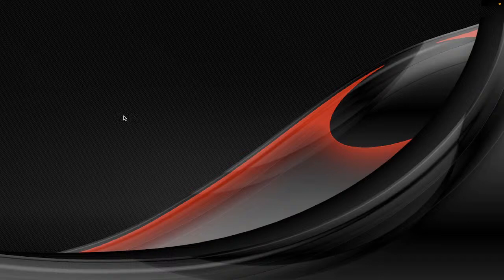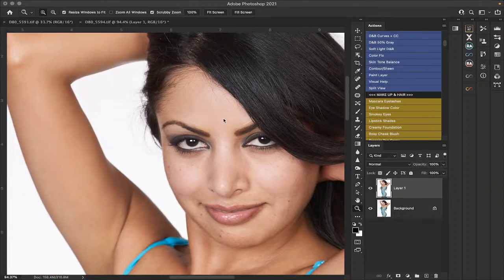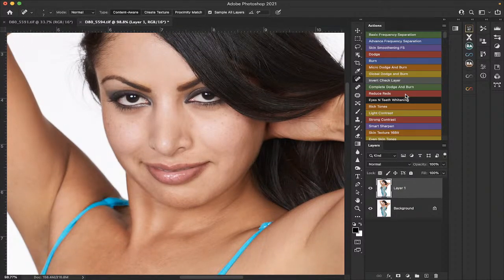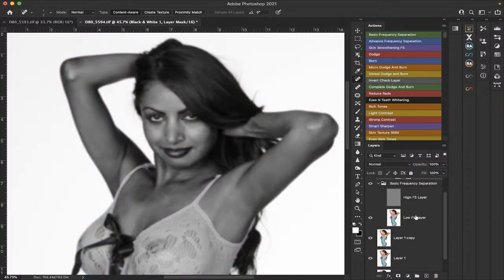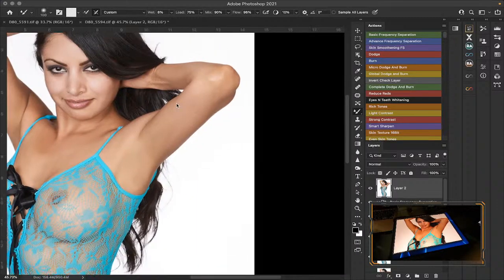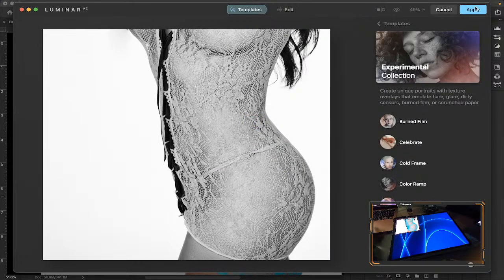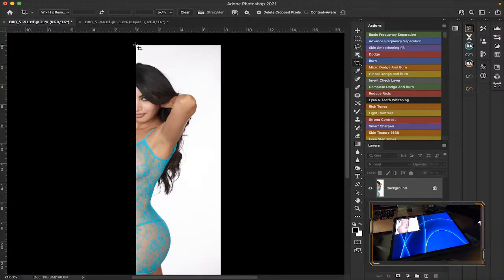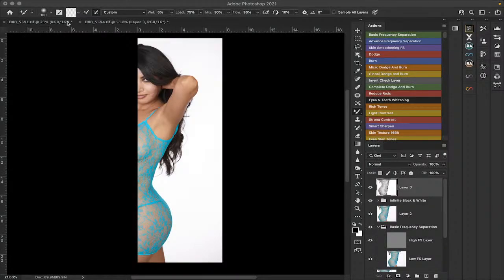Rome Wilkerson photography - Episode -[ 22 ] - Live retouching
Hello photography community  today I am posting a video about
Live retouching and chat with you guys .

Live retouching and chat with you guys [ first time ]